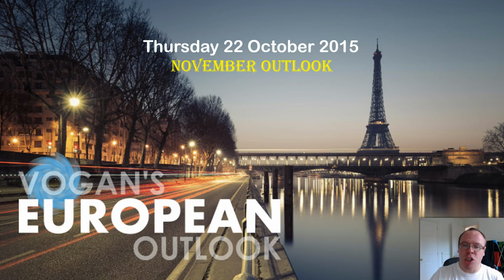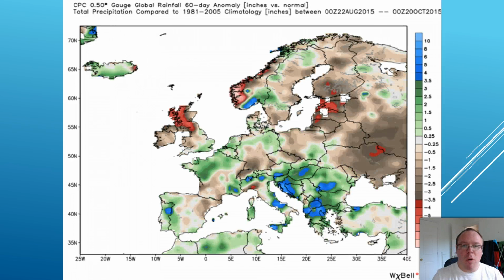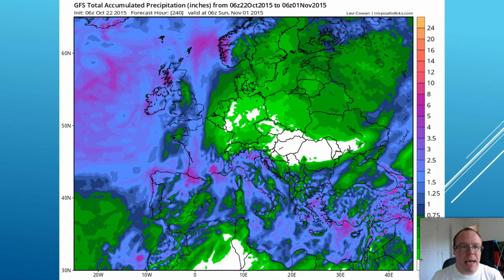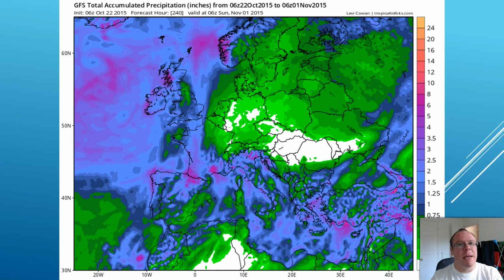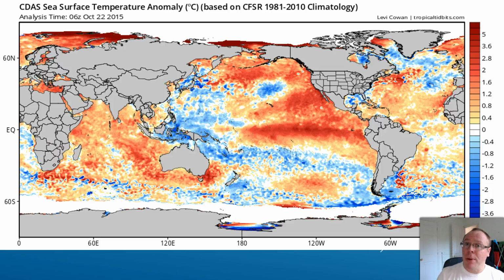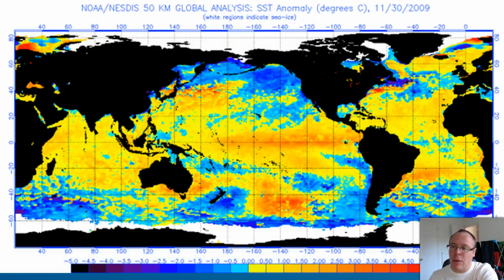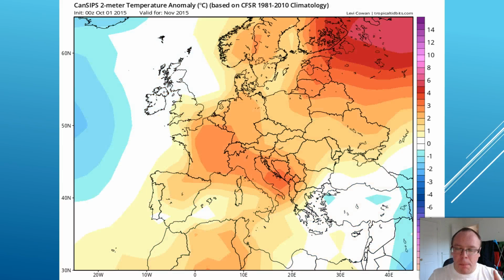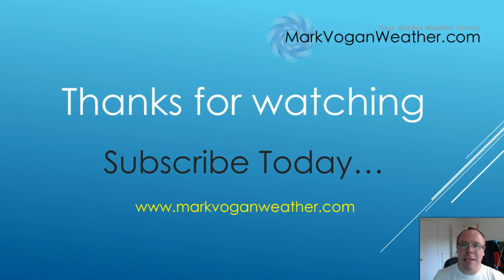Europe November Outlook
For daily, in-depth and accurate short to long range forecasts including video for UK/Europe, today. Sign-Up today for just 69p for full access to premium content.